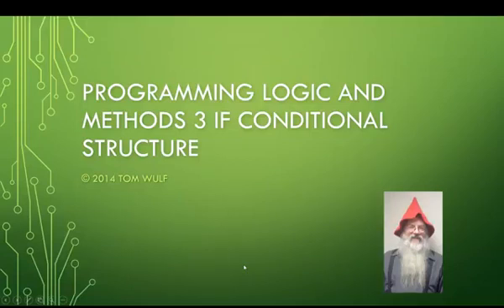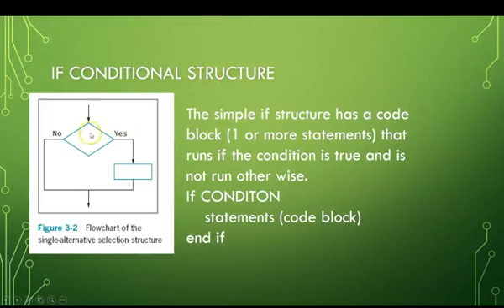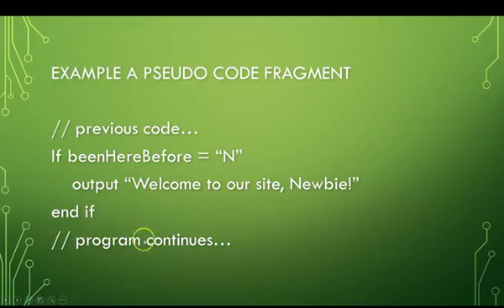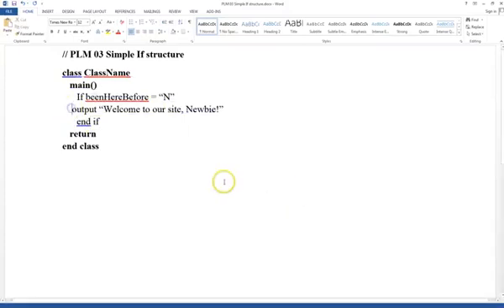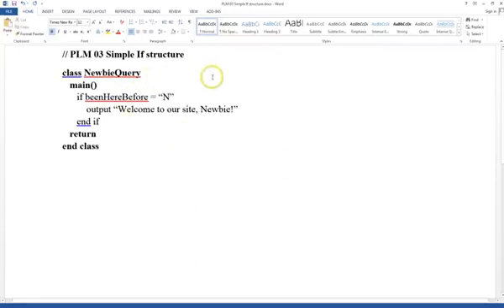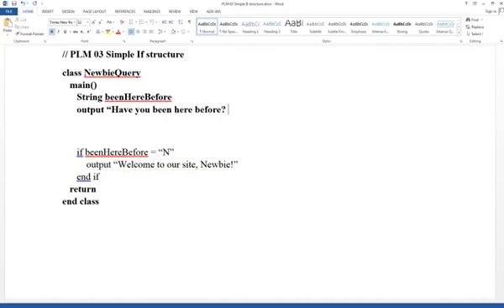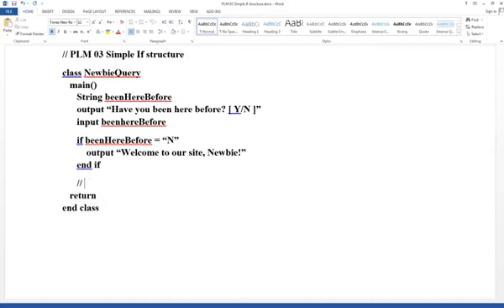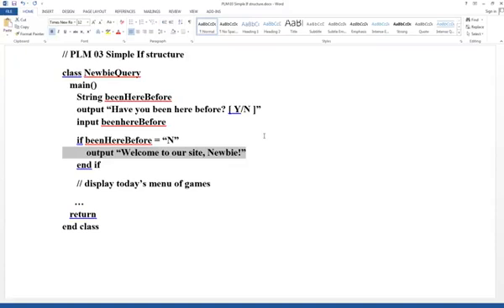PLM 03 If Structure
Cover the simple if conditional structure.